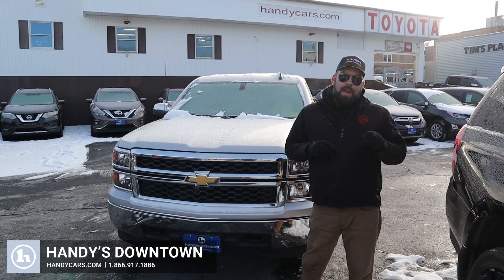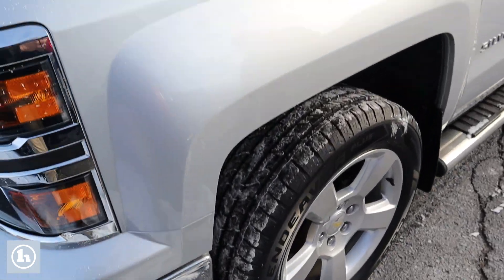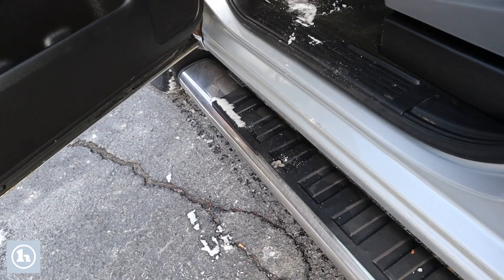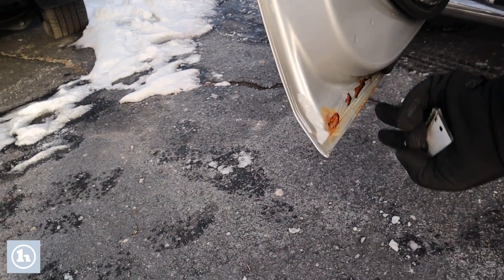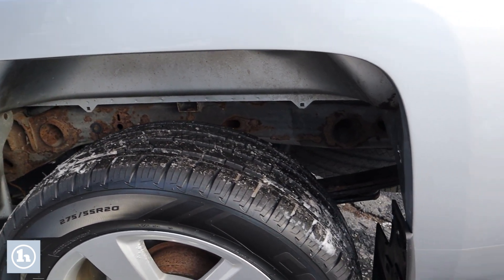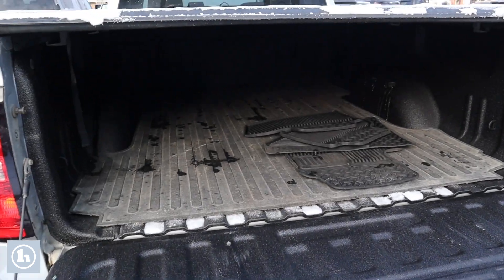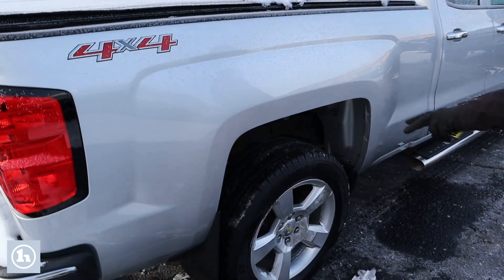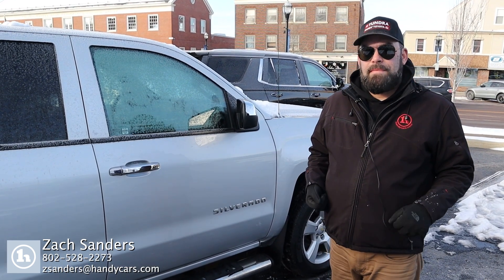Silverado for Richard - from Zach Sanders